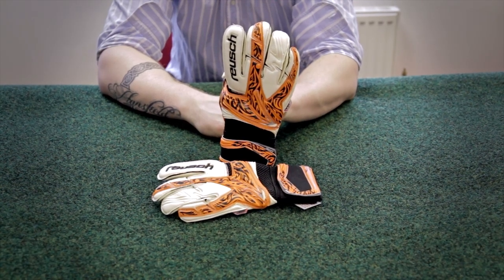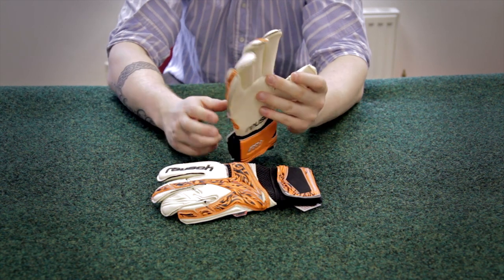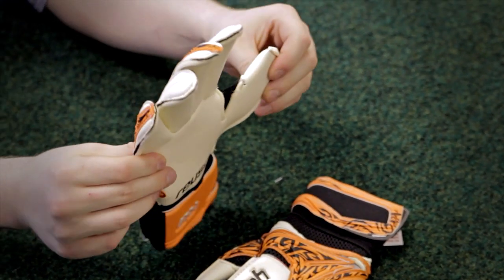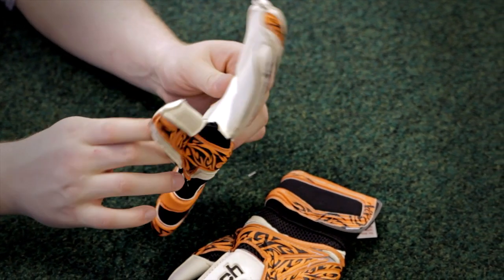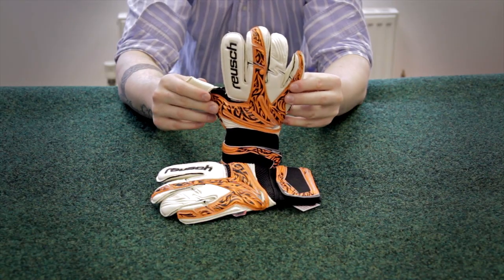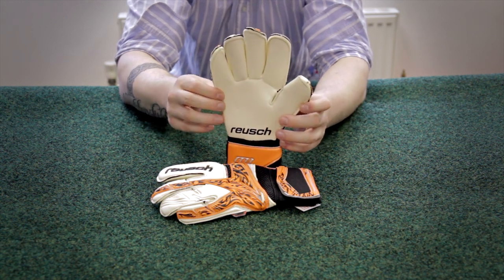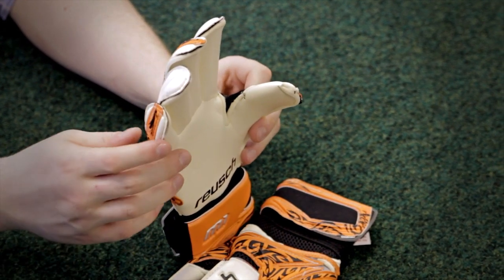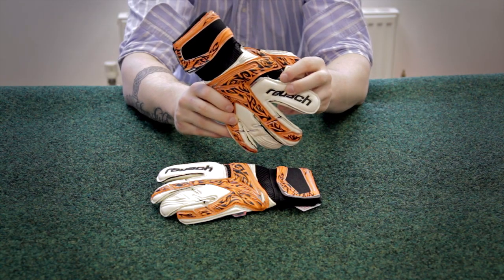Reusch Keon Pro M1 Special LTD - TheGoalkeeperCo.com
Reusch Keon Pro M1 Special LTD Goalkeeper Gloves